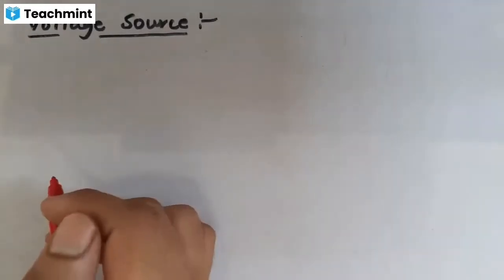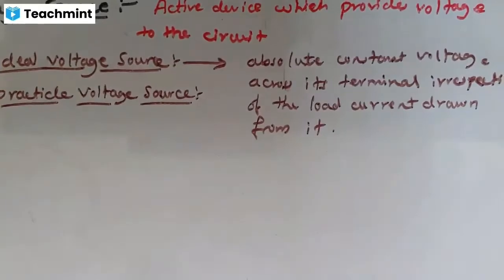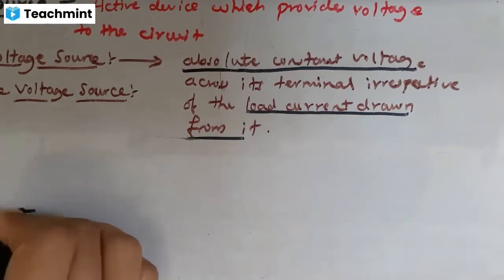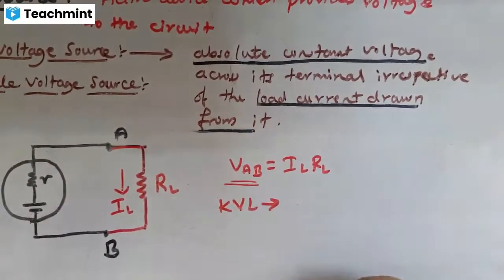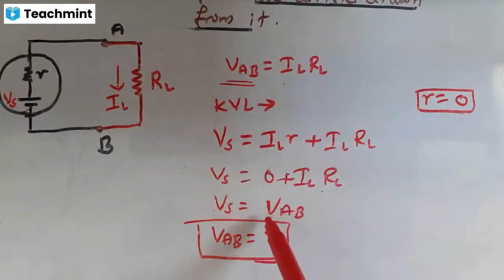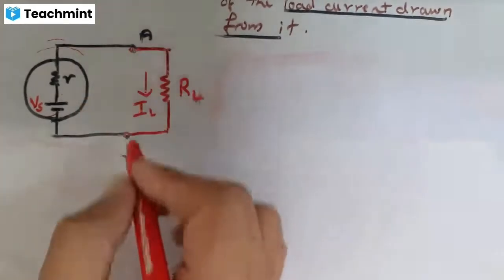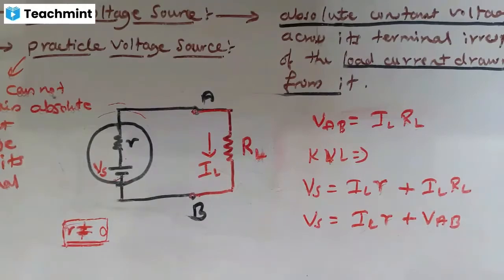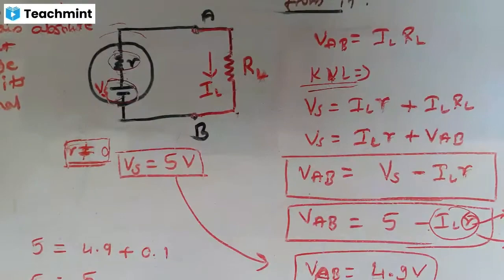Voltage source | ideal & practical voltage source.